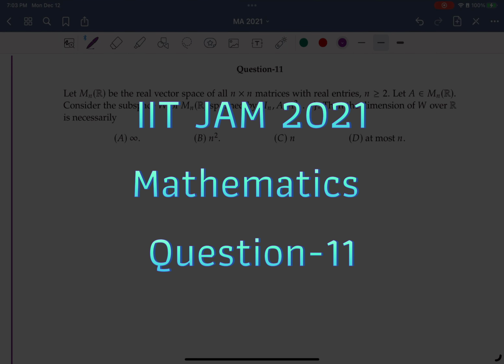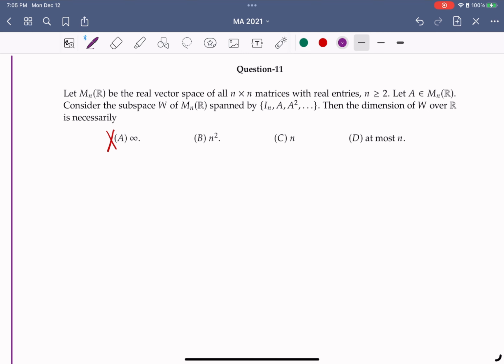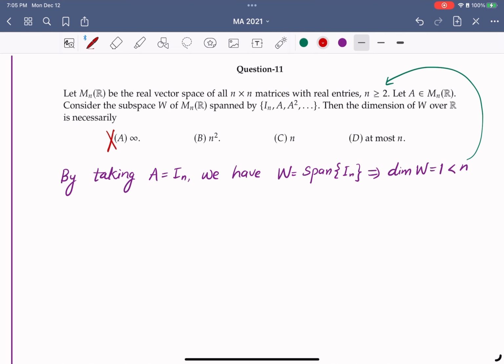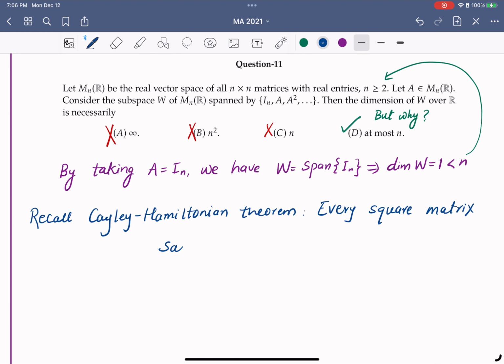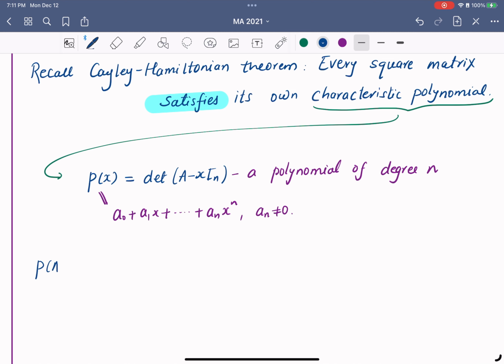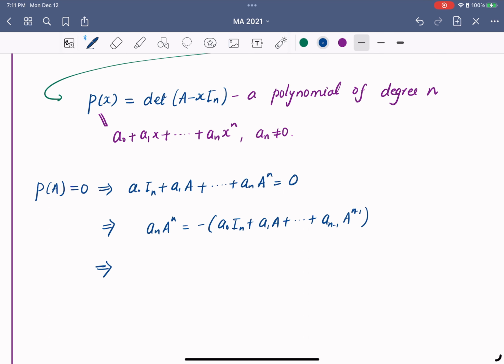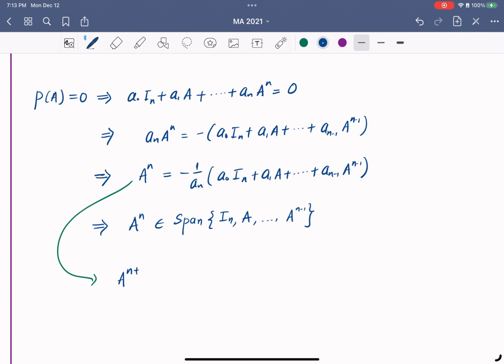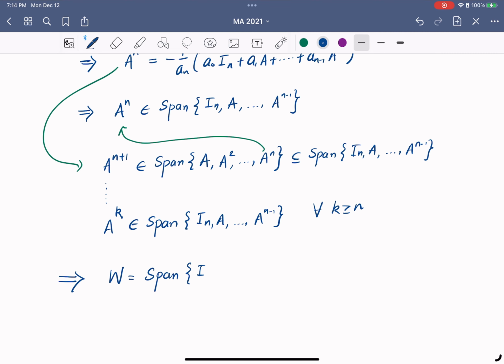IIT JAM 2021 Mathematics Solution to Question-11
In this linear algebra problem, we learn about the dimension of a subspace of real square matrices spanned by all powers of a given matrix. The solution uses the well known Caley-Hamilton theorem.